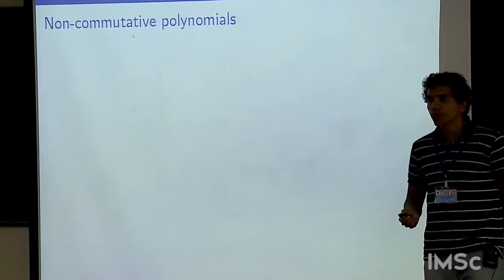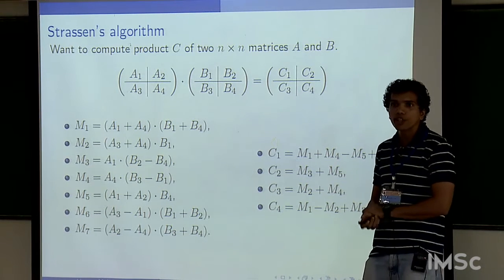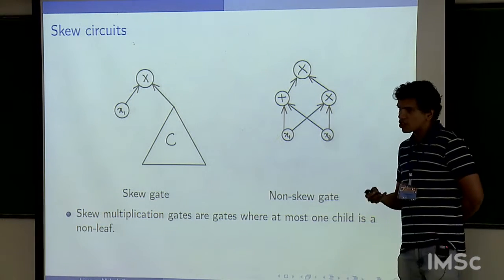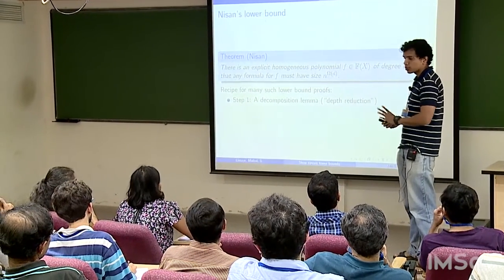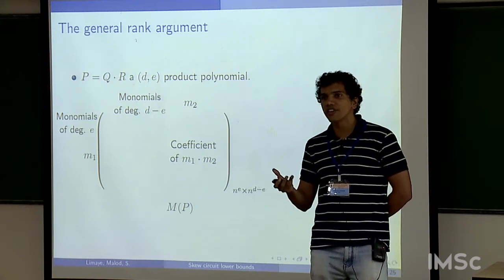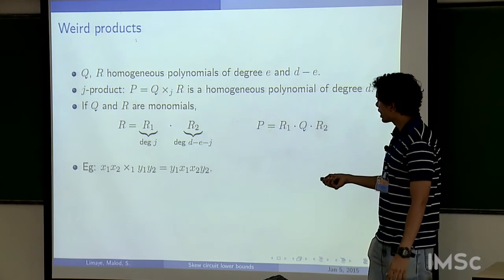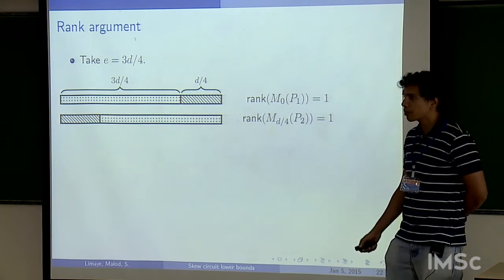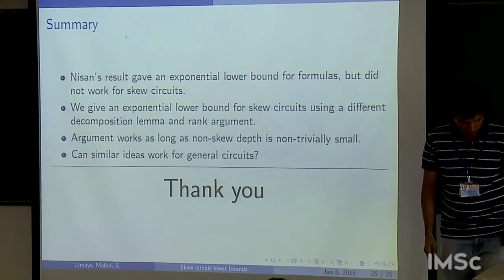Srikanth Srinivasan : Lower bounds for non-commutative skew circuits